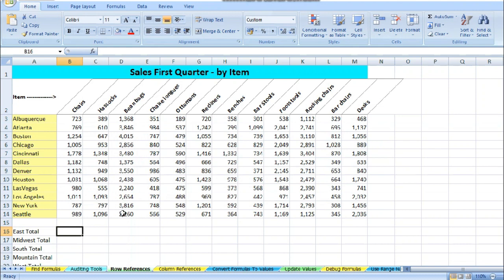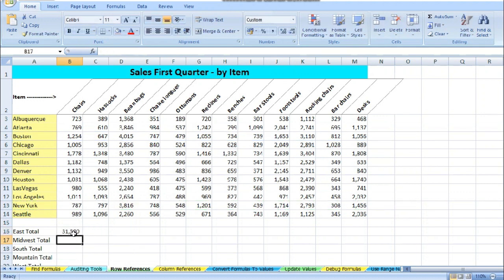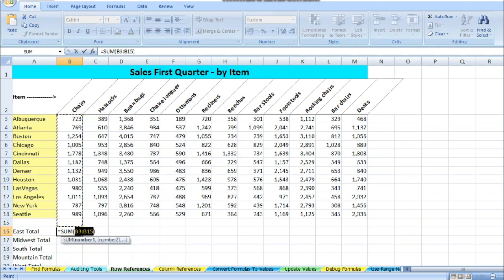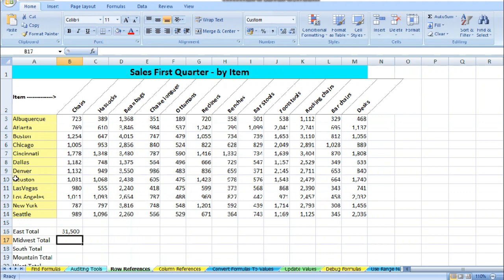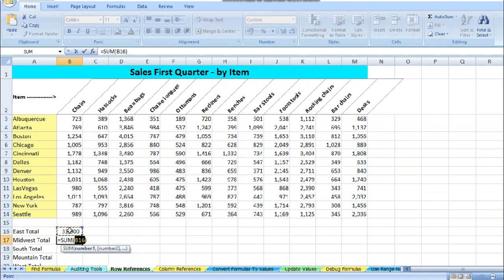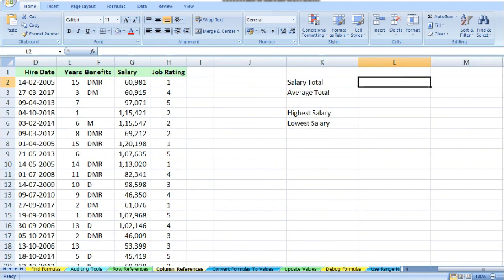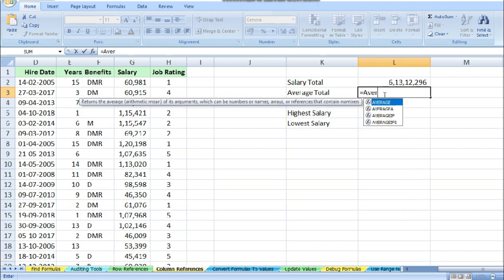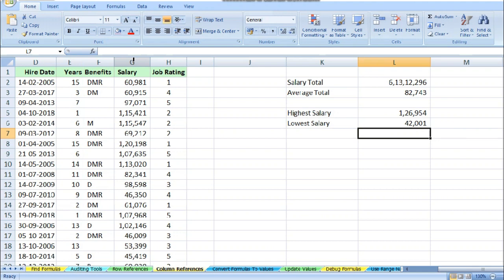Use the Entire Row and Column as Reference | Episode 3 | Easy Excel Learning Tricks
In this video, you will be introduced to different ways we can use complete rows and columns as reference. With the shortcuts explained in the video, users will be able to use entire rows and columns for calculation. Also how we can validate the values we have calculated.

The video will also help in knowing the shortcut for finding Sum, Average, Min or Max. result for all the values available in a column.